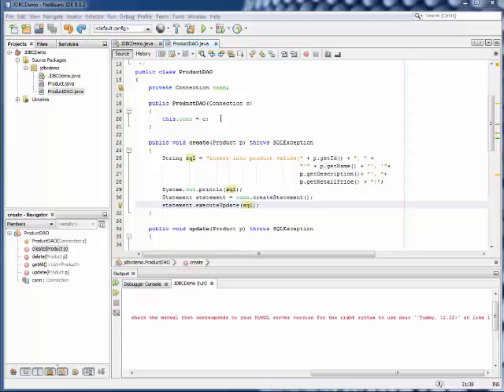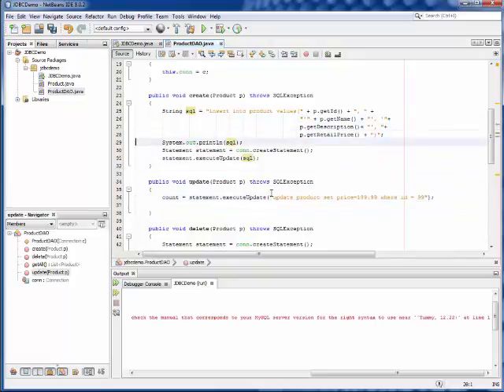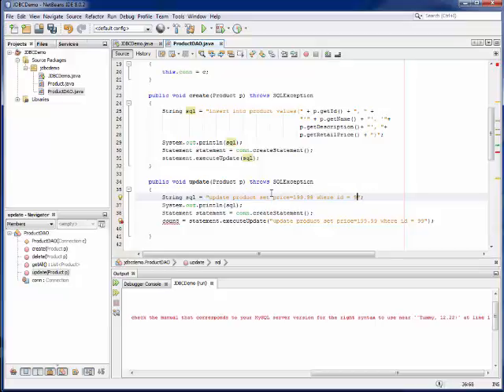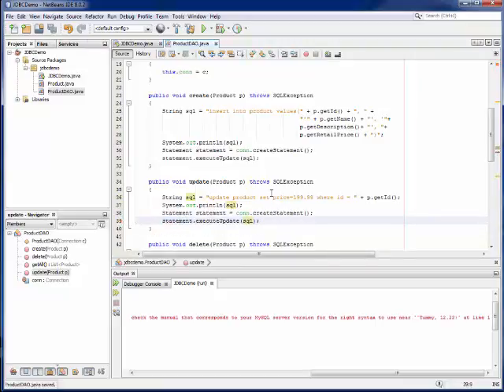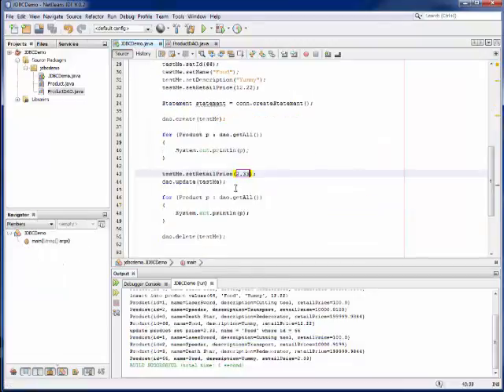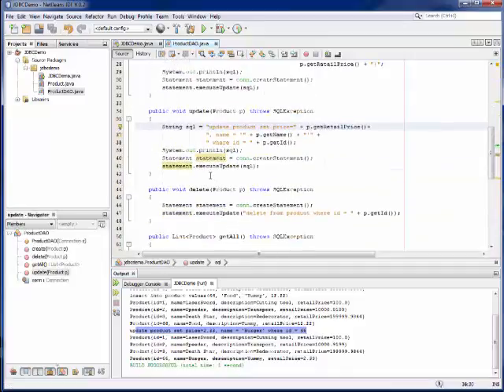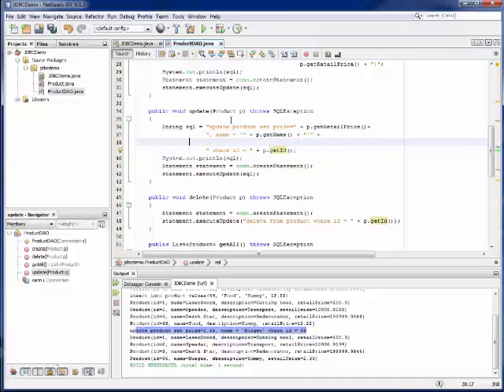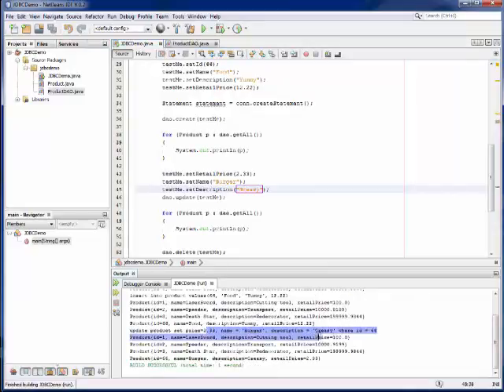3 5 4 Update Demo